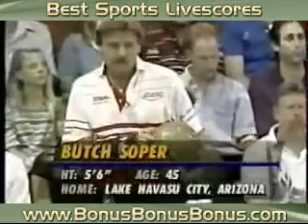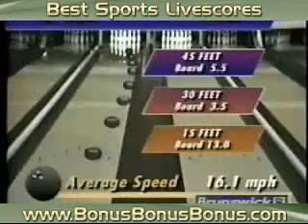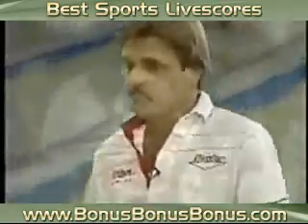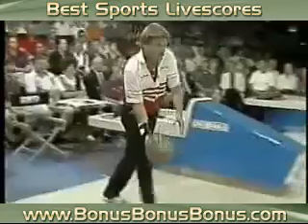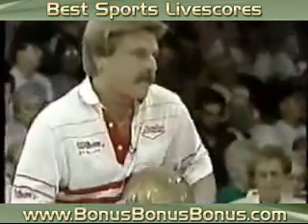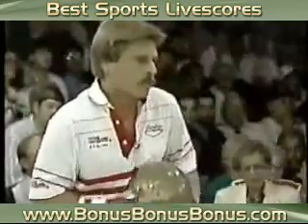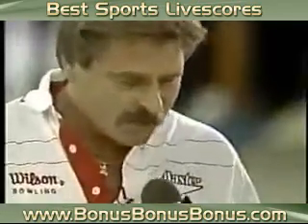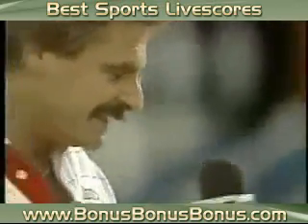PBA Bowling - Butch Soper 300 Game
"Butch Soper's 300 game from the 1994 Hilton Hotels Classic. Enjoy :)

Also, credits to mrbowling300.com. Your website is awesome!"